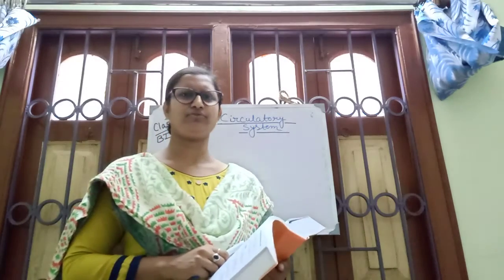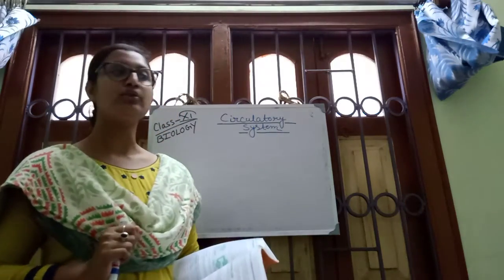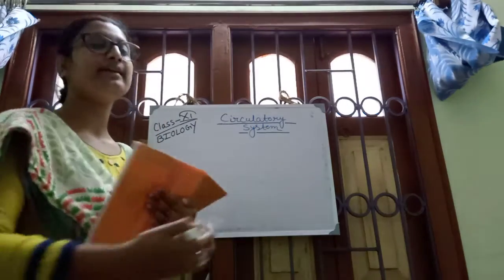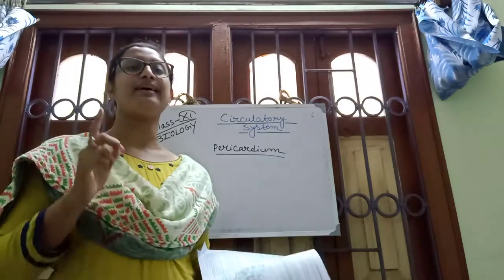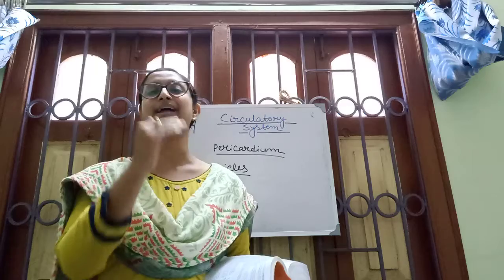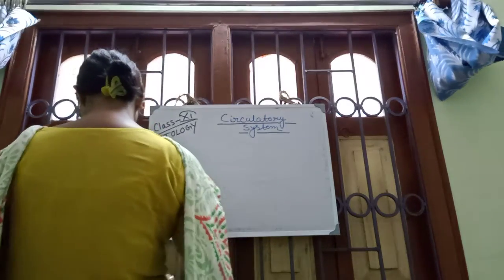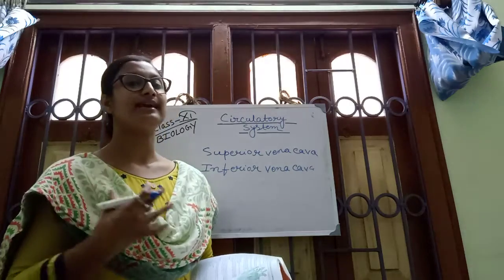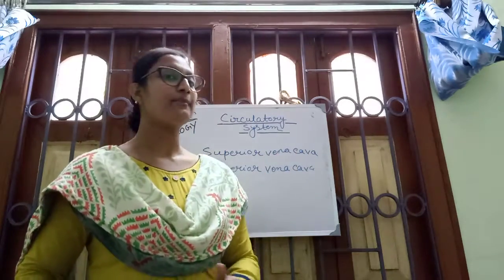Class - 11 ( Biology) , Circulatory system